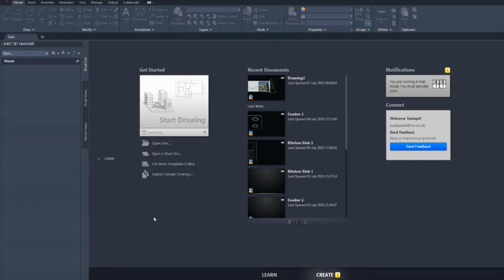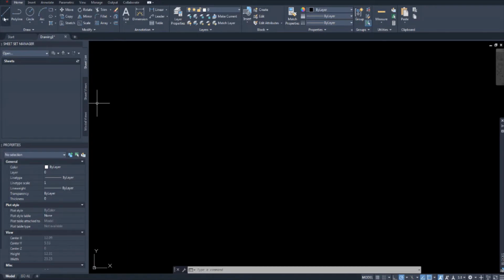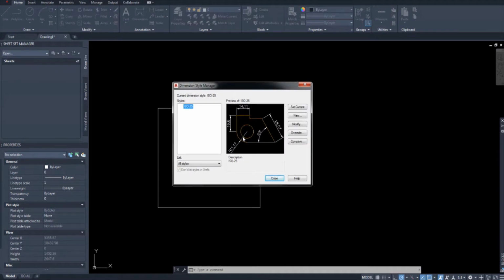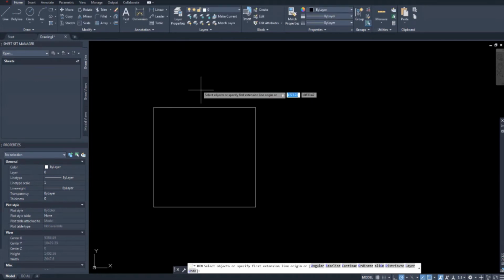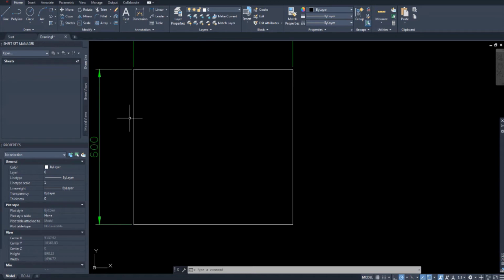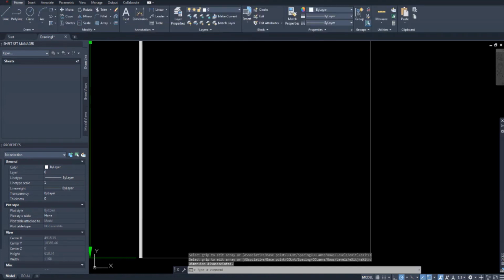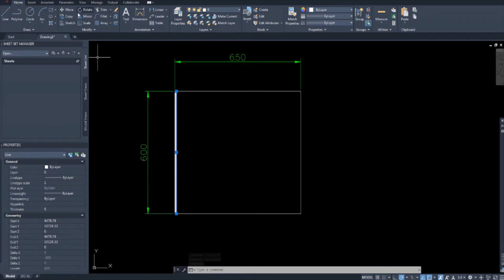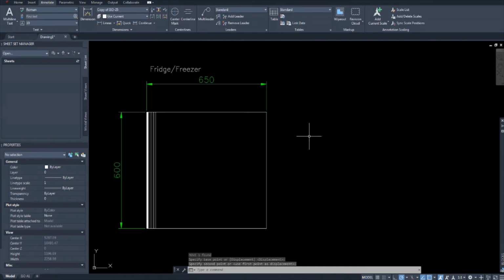Autocad LT for Architecture 06 Drawing Architectural Items - Kitchen FRIDGE FREEZER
When using AutoCAD LT for architecture, everything is drawn manually, this means we need to draw our own architectural items or furniture such as beds, tables, sinks, everything. Though we love to draft our plans and objects, it is efficient to automate whatever you can, and so we aim to draw all of our objects ONCE only and create an object library so that we can simply just import them into our plans instead of drawing them from scratch again and again.

IN THIS VIDEO, we are going to draw a FRIDGE FREEZER, this is the third video for the kitchen furniture drawings.

As we draw them, we need to keep in mind that these objects need to be drawn in proportion with eachother. If you draw a bed and save it somewhere, you'll also want to make sure that your sink or table drawing is in proportion with the rest of your items, so for that, we need to see the metric or imperial measurement standards for items and draw them accordingly. This will ensure consistency with all items across any plan you decide to draw.

Join us as we continue in future videos to draw the rest of the furniture that we might need for a house plan.